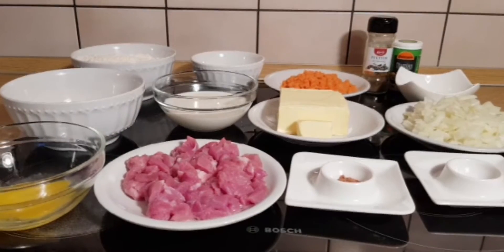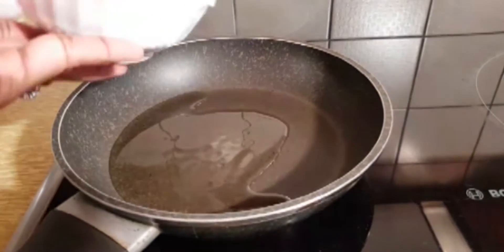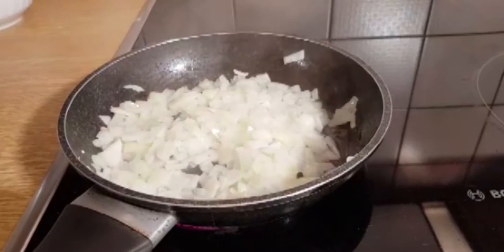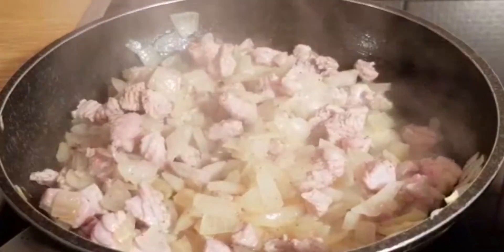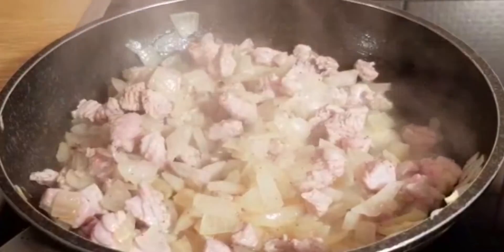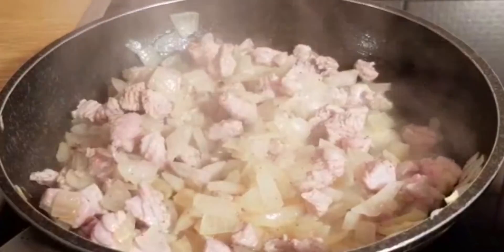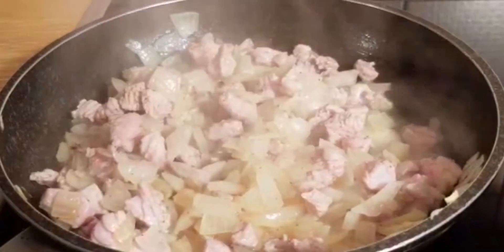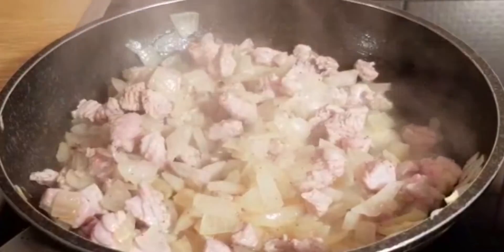How to make chicken pie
Meat pie is one of the popular street snacks to buy in Ghana.
It´s simple  to make and it really delicious when it well done.

Although chicken pie is not commonly sold by food vendors.
But you could find chicken pie  in pastries shops in some restaurants in Ghana and you could  enjoy  with  beverage, yogurt,  hot cocoa, cappuccino, Kaffee, tea etc.

Ingredients:
     The Dough                                                                                                                                                        300g floor
200g butter
8g baking powder
Note: If you living outside Germany please use 1 tsp baking powder
1 York
1 tsp salt
1tsp  nutmeg
20ml cold milk

  The Sauce
chicken
carrot(two medium size)
1 big onion
10ml vegetable
1 tsp salt
1 tsp thyme
Mozzarelle cheese

Final stage
10ml milk and 1 tsp cinnamon powder mix together and use it to brush the pie before baking